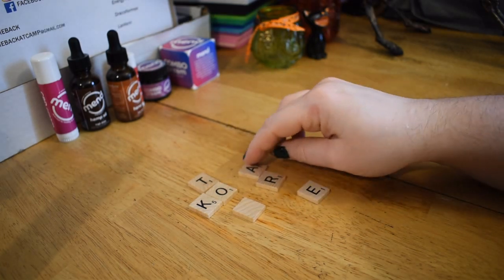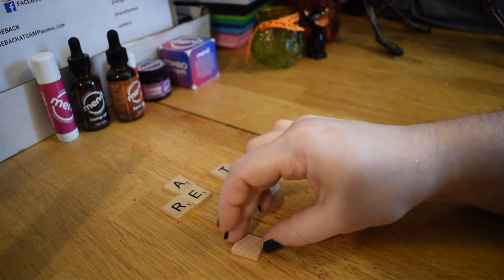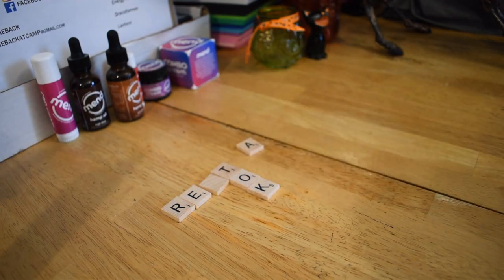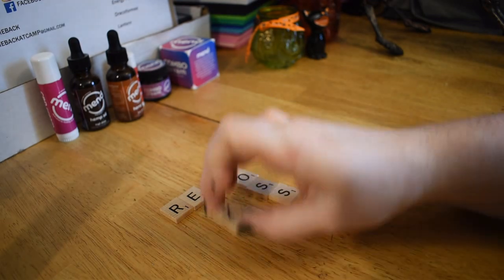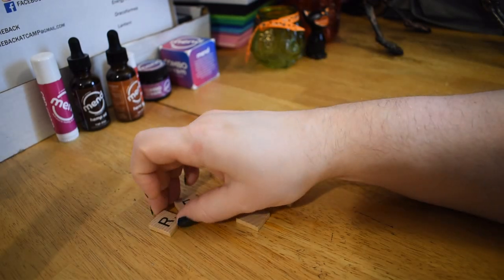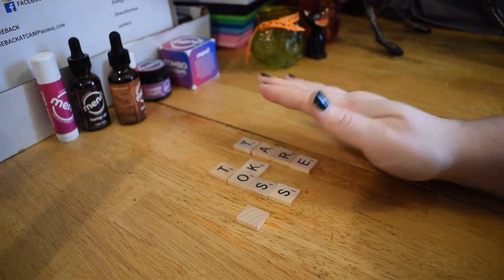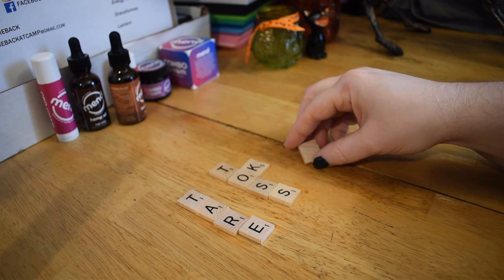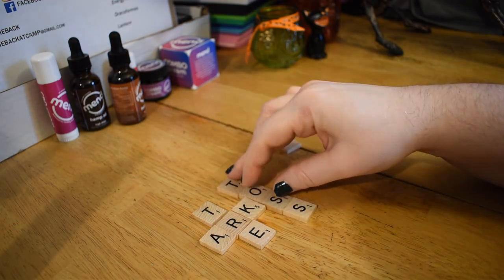Card of the Day 10/28: Stop that Racket!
CAT Funky Jingle 2021 by Bram Johnson. instagram: @pedal.scopic.sounds

Short, daily video pulling information from the Akashic Record, rather a survey of topic to look into, or a post marker for synchronicity depending on your interests. The flavors are being remixed, something insidious is losing power over you, the secret ingredient is yet unknown.
TAROT READINGS:
Prices as of 7/26/2024
Divination bookings are generally through my website, cattheminion.com.
or
Your reading will be delivered as an unlisted youtube video; url sent to your favorite email (please provide if different than contact point).
TAROT READINGS OFFERED
$9 – Sample Reading (or miniature one of the following)
$45 – General Overview, Blockage, Births, or Deaths
$81 – Clock Calendar Reading (look at any 12 months all at once)